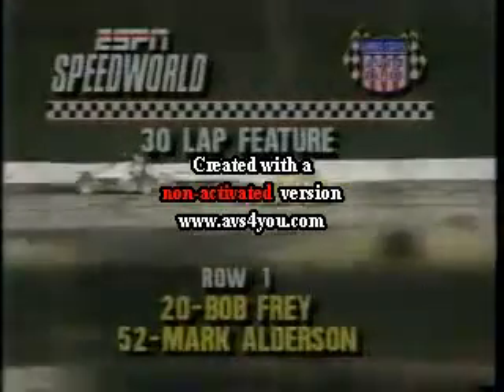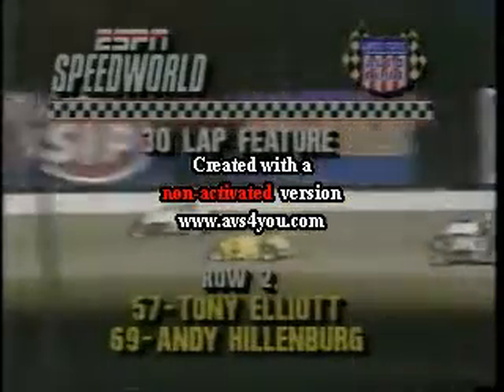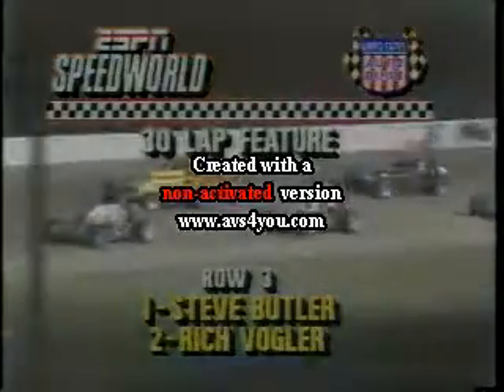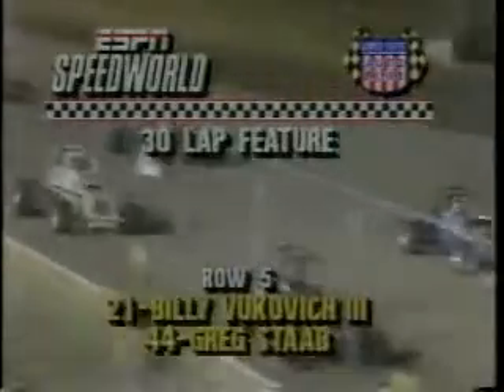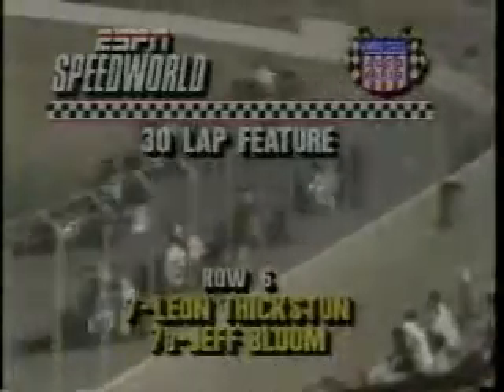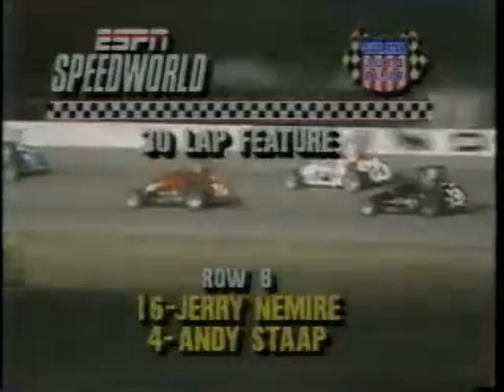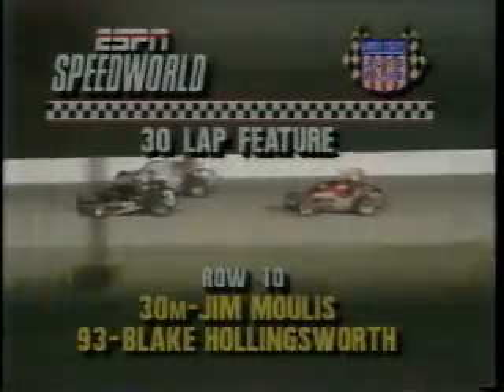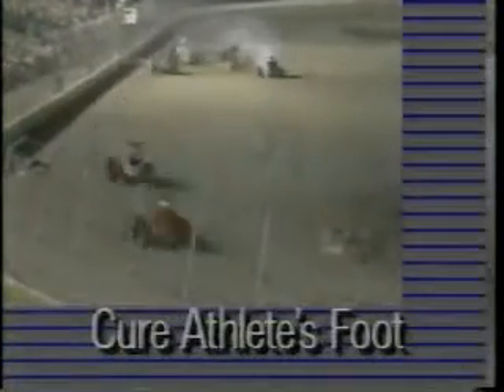7/7/1988 USAC Sprints at IRP (Thursday Night Thunder)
7/7/1988 - The return of pavement racing to the USAC Sprint Car series after a seven year hiatus.  First race run on the pavement for the series since 1981.